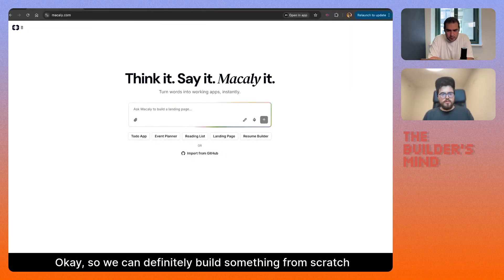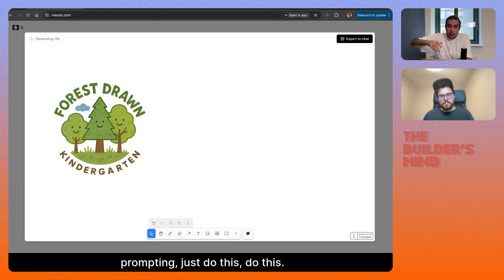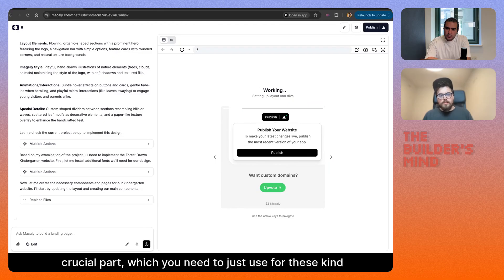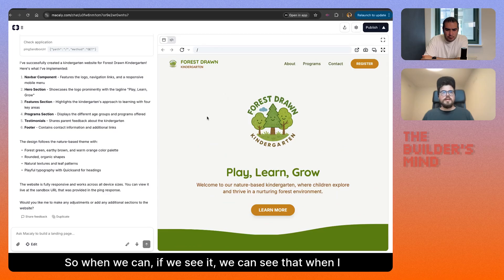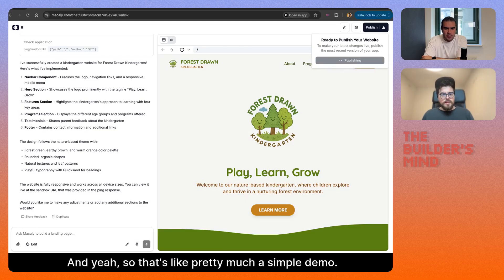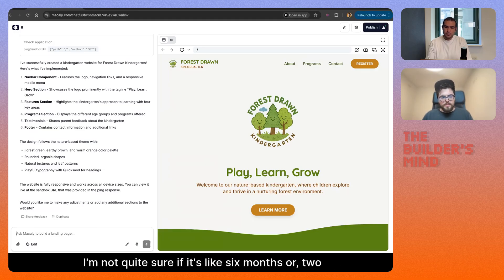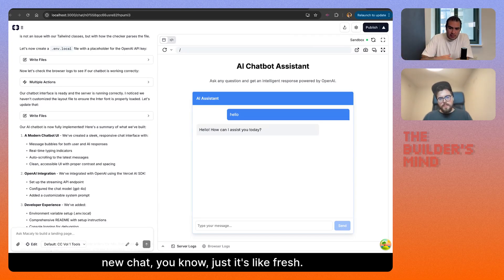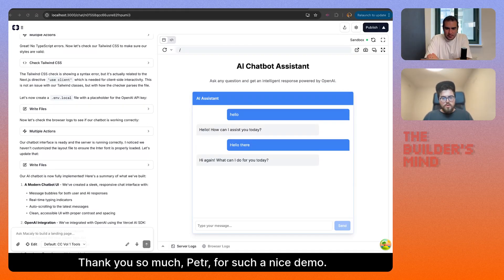🤯 BUILD a Website in 10 Min with Macaly - The AI Zero-Code Full-Stack App Builder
See how to create a powerful, live full-stack website from scratch in just 10 minutes using Macaly, the revolutionary AI-powered, zero-code app builder. This demo highlights the speed and simplicity of modern web development.

This exclusive demo is a snippet from our full Builder's Mind podcast episode featuring Petr Brzek, Co-founder of Macaly. Discover how Macaly's unique "vibe coding" tool empowers everyone, from non-developers to seasoned developers, to create robust full-stack applications incredibly fast and without writing complex code.

In this essential tech demo, you'll learn:
- Go from Idea to Live Website in Minutes: Experience Macaly's rapid prototyping and deployment, turning your concepts into functional web applications with unprecedented speed.
- Harness the Power of AI in Web Development: See how Macaly's "vibe coding" intelligently assists in building and optimizing your full-stack projects, making complex tasks simple.
- Why Zero-Code is the Future of Full-Stack Apps: Understand the transformative benefits of no-code platforms for building scalable, high-performance full-stack applications efficiently.

X (Twitter): PetrBrzek